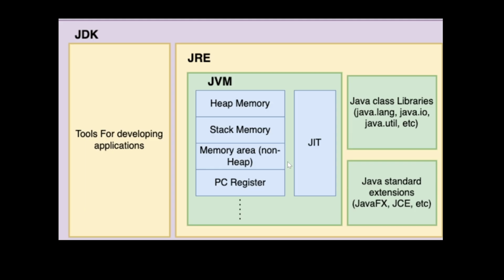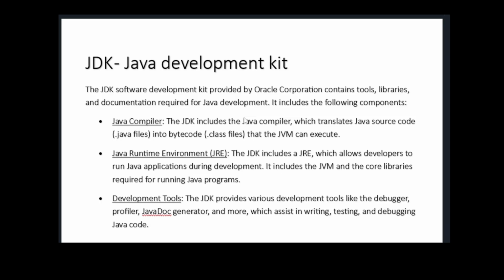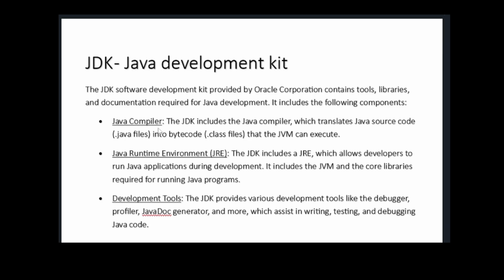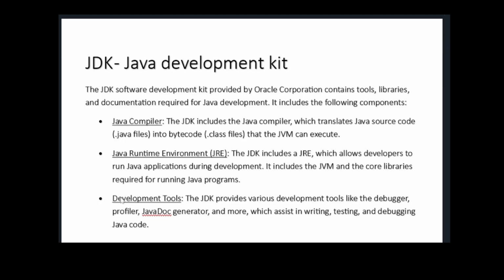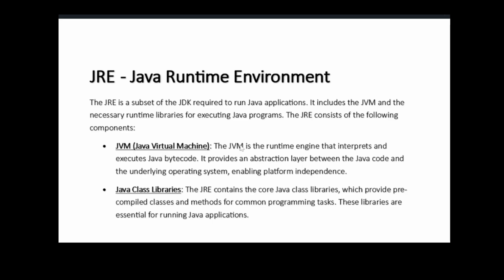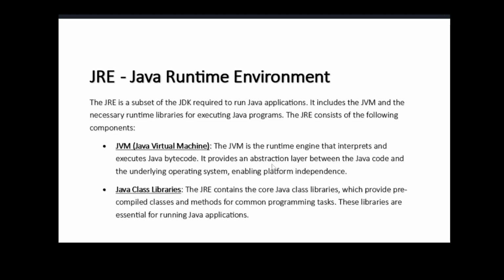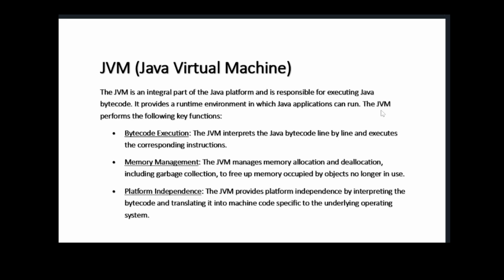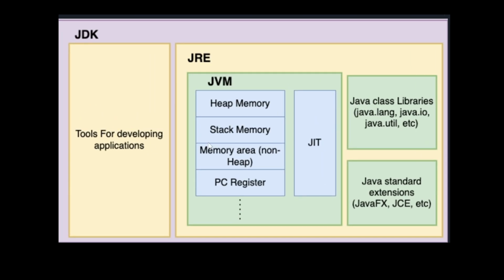Day2 | JDK, JRE and JVM in Java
🎥 JDK vs JRE vs JVM | Java Basics Explained for Beginners

Welcome to JavaWithAnmol! In this video, you’ll learn the clear difference between JDK, JRE, and JVM — core concepts every Java developer must know.

🔍 What you'll learn:

What is JVM and how it executes Java bytecode

What is JRE and why it's needed to run Java applications

What is JDK and how it's used for developing Java programs

Diagram-based explanation to visualize how JDK contains JRE and JVM

Key memory components like Heap, Stack, JIT, PC Register

📊 Perfect for:
✅ Java Beginners
✅ Students preparing for interviews
✅ Anyone confused between JDK, JRE, and JVM